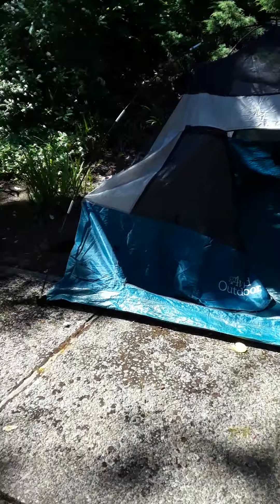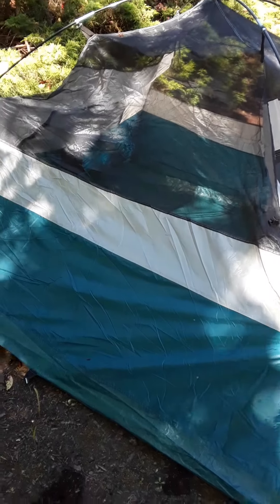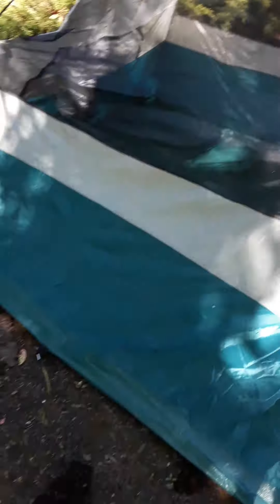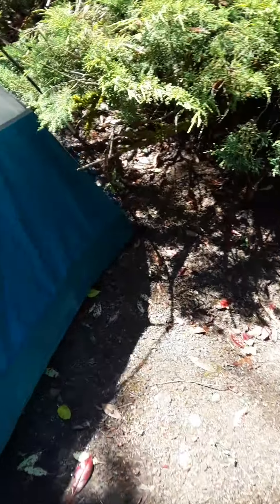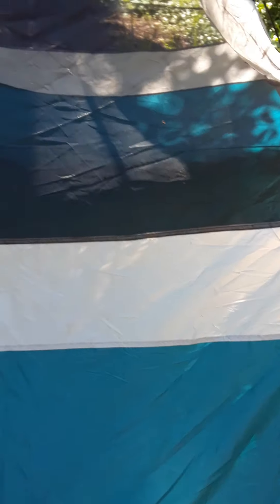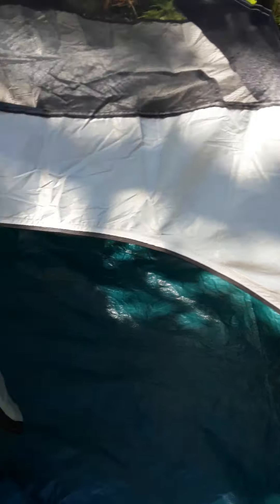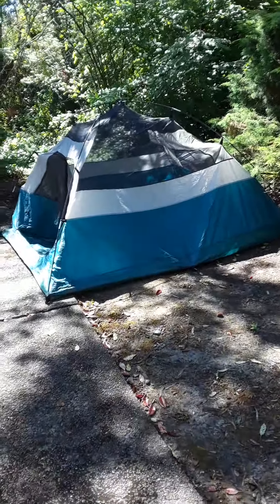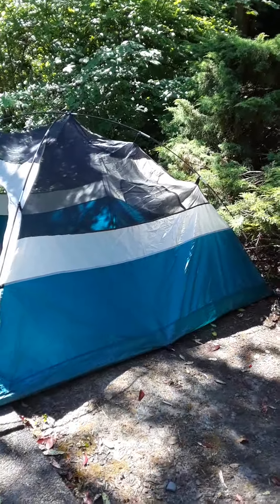Intro to the tent video